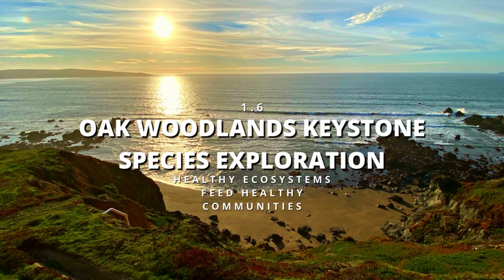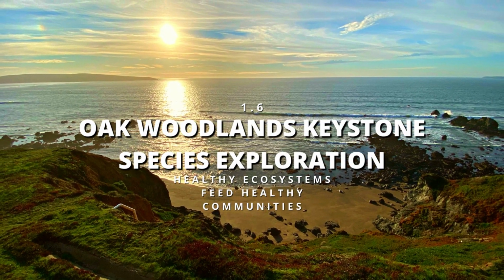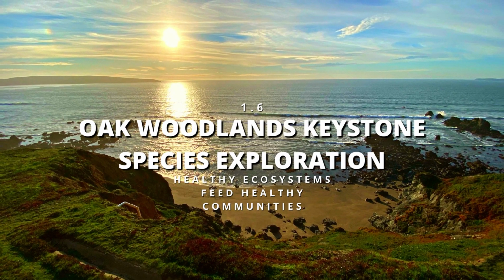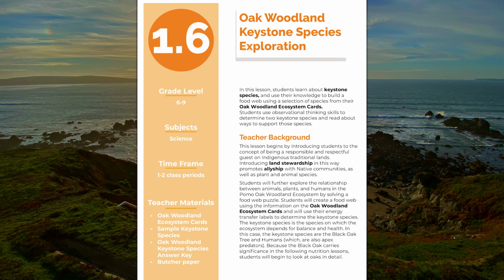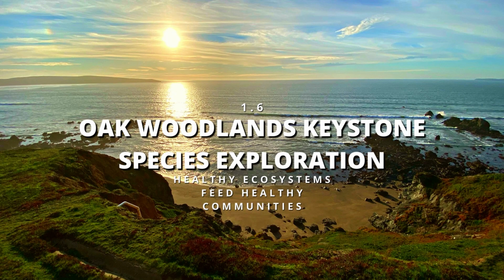Lesson 1.6 Oak Woodlands Keystone Species Exploration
The educational virtual curriculum is centered on 8 lesson plans that highlight Native American perspectives in different core subjects. The curriculum is as follows:  1 – Pomo Ecosystems and Food Webs and its 8 lesson plans: (1) Where Do I Live (History and Geography); (2) Pomo Stories(English Language Arts); (3) Biodiversity Introduction (Science); (4) Oak Woodlands Introduction (Science); (5) Oak Woodlands Energy Transfer (Science and Mathematics); (6) Oak Woodlands Keystone Species Exploration (Science); (7) Food Web Resiliency Part 1 (Science); (8) Traditional Ecological Case Study: Fire (Science). This survey will be used to determine the effectiveness of CIMCC's K-12 Native Food Ways Curriculum and track changes in knowledge or beliefs and attitudes during the program.

The development of these educational resources was made possible with funding by the National Endowment of Humanities